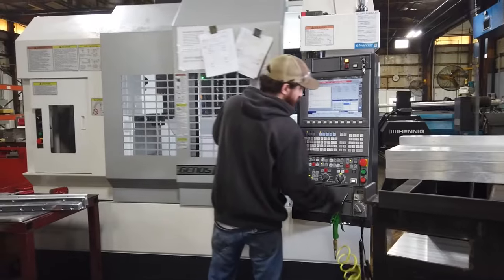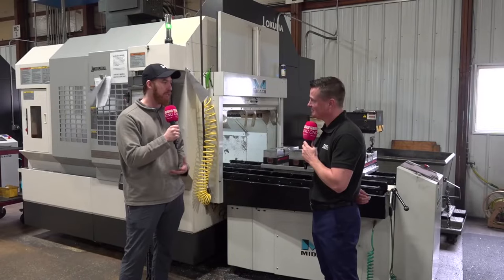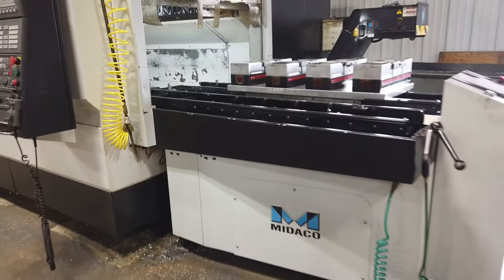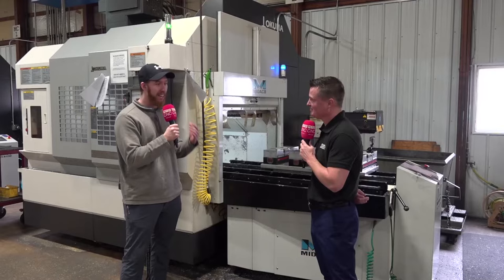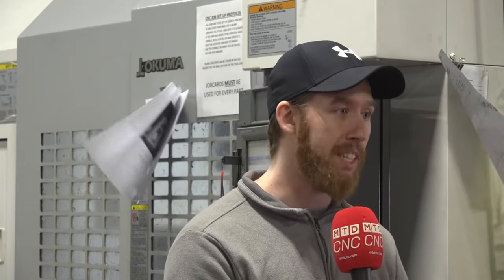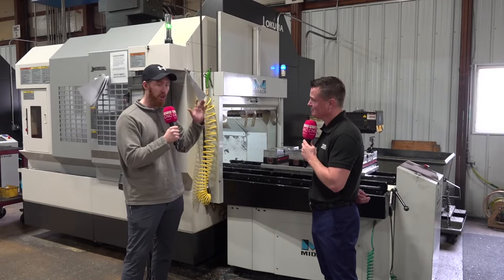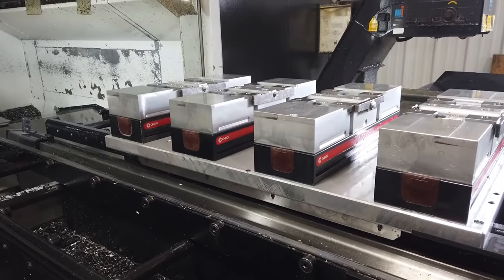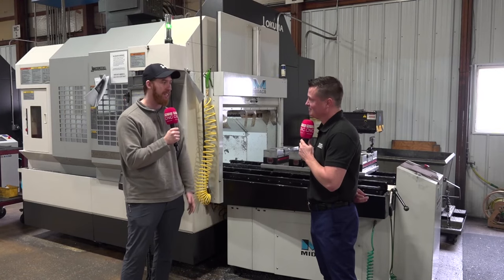KWM Gutterman Eliminates Spindle Idle Time on Okuma VMC with MIDACO Pallet Changer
KWM Gutterman’s mechanical engineer, Max Tucker, has spent roughly the past decade helping guide the company’s expansive growth in fabrication, made possible by the implementation of MIDACO Automatic Pallet Changers on their existing Okuma VMCs.

"The cycle times are getting quicker and faster and we are demanding more, so the problem was with the downtime of the machine sitting and waiting for those operators to load the machine. We needed something to kind of combat that, so we ended up getting these MIDACO Pallet Changers, and they’ve been great."

“We’ve seen at least double in production... you may be loading it for two, three minutes, just standing there loading that part. With the pallet changers, there is no more of that waiting.” - Max Tucker, KWM Gutterman.

The Bottom Line: Is Your Spindle Running?

Regardless of your fixtures and the type of part set-up you have, the ultimate question remains: "Is your spindle running?" With MIDACO's Automatic Pallet Changers, the answer will be a resounding "Yes!" These innovative systems ensure that your VMC operates at its maximum potential, leading to increased profitability and productivity.

Midaco Corporation
2000 Touhy Ave.

Video Credits:
Tony Gunn of MTD CNC  North America

KWM Gutterman
795 South Larkin Avenue
Rockdale, IL 60436 USA